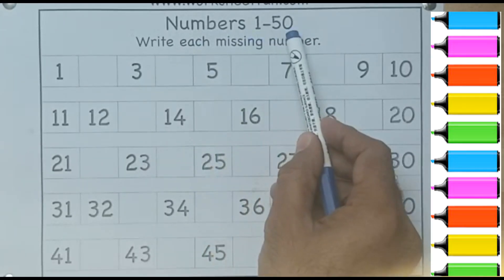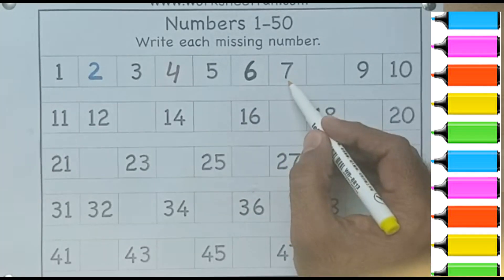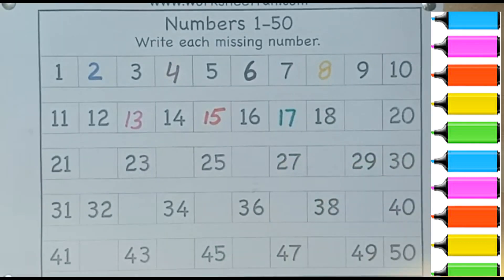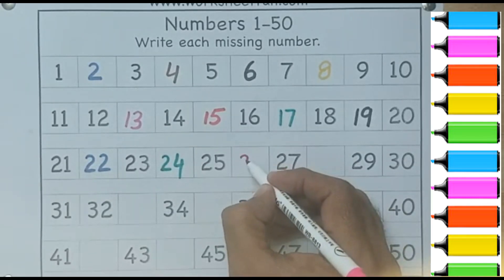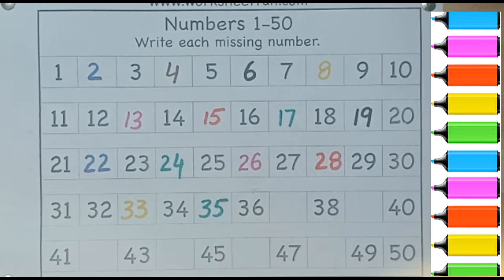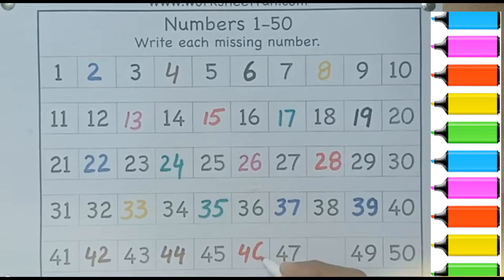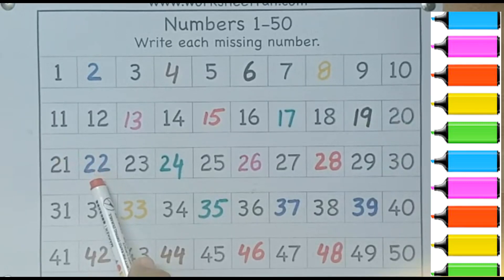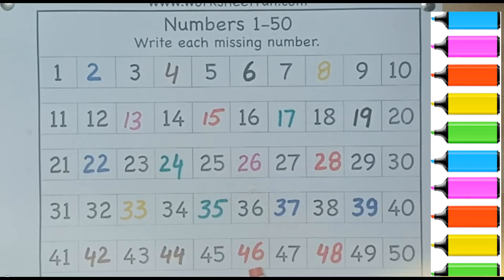Counting Numbers 1 to 50 | write and read numbers 1-50 | 123 counting for kids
tractor train cartoon,
1 to 20 counting
missing number
write the missing number
write counting 1 to 50